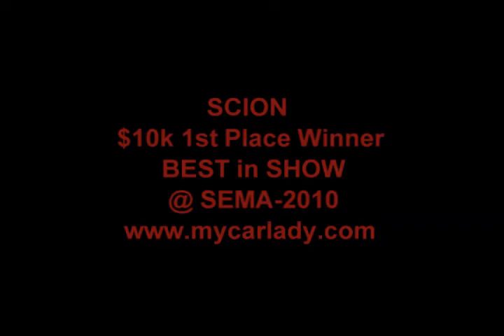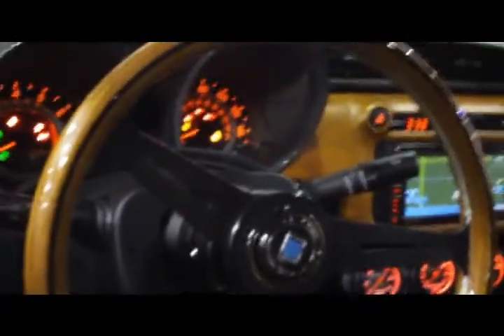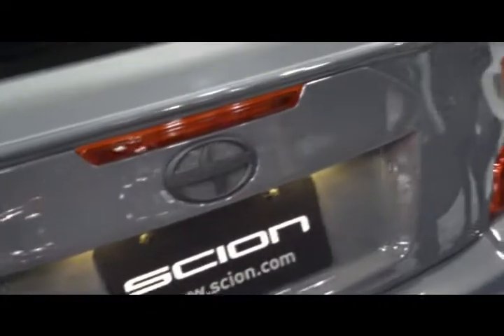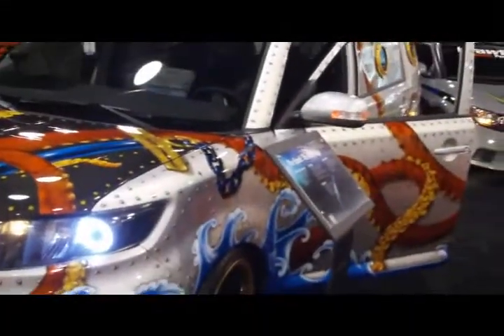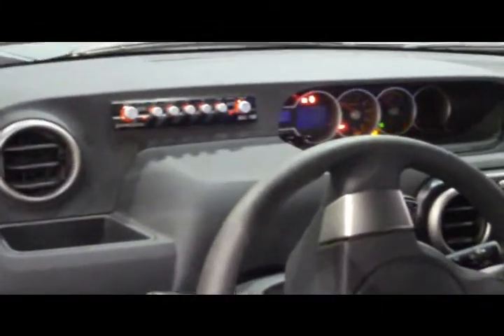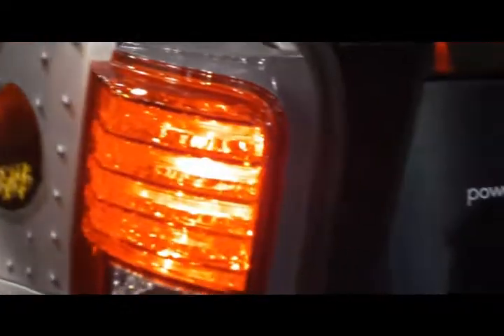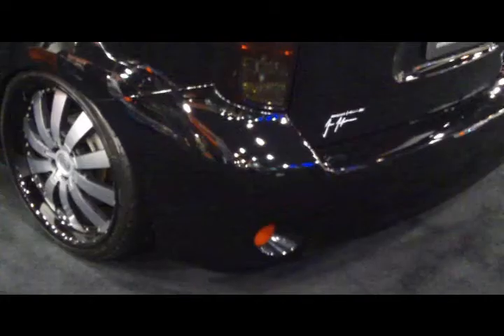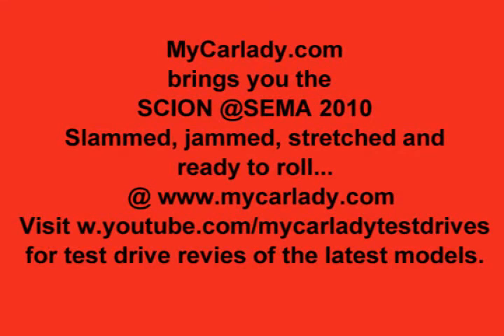SCION-SEMA-2010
MyCarlady visits SEMA Las Vegas 2010 and finds the SCION 1st place winner $10k prize Scion TC, Suds and Squids XB and the stretched, slammed, rolling XB LIMO complete with Rap star. when you want a new or used Scion.